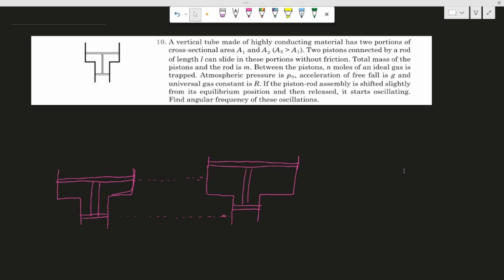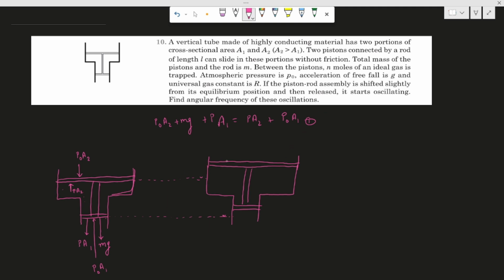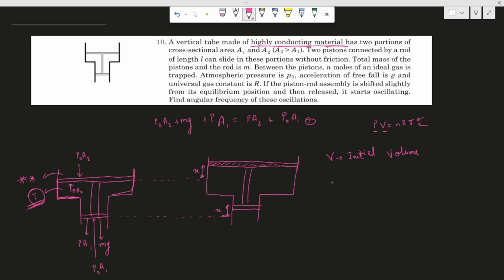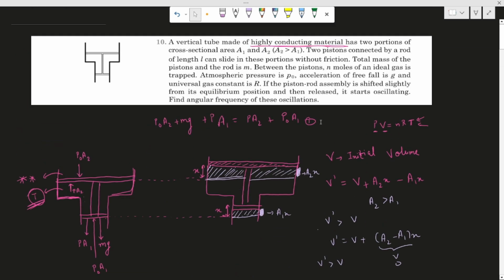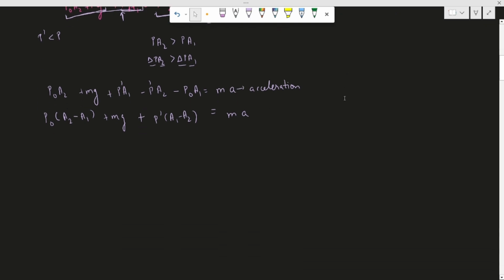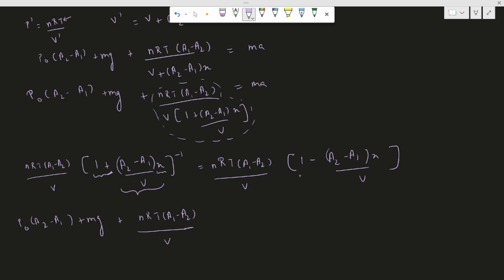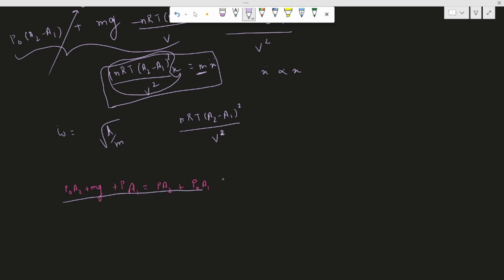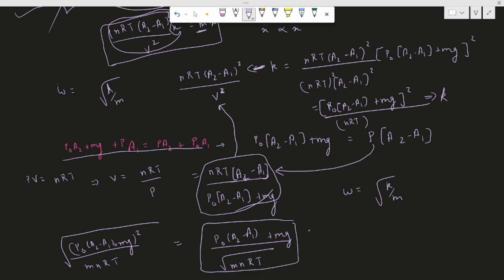SHM | Pathfinder Solution | Check your Understanding